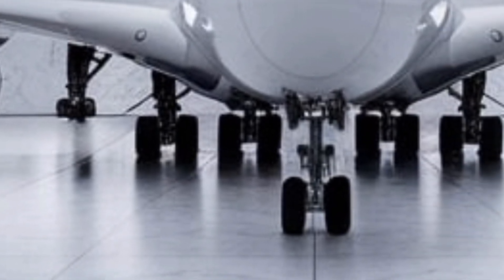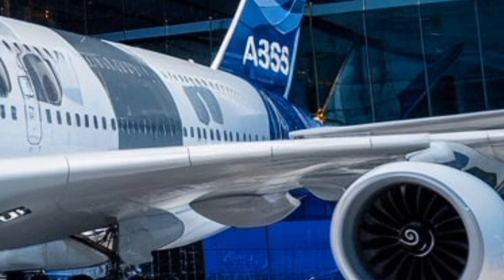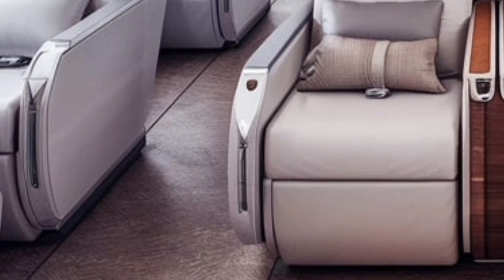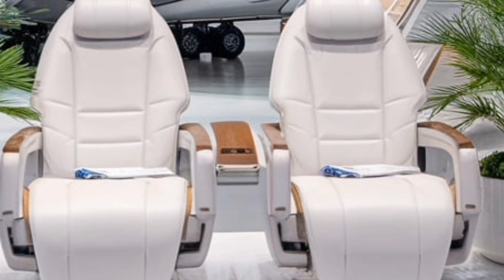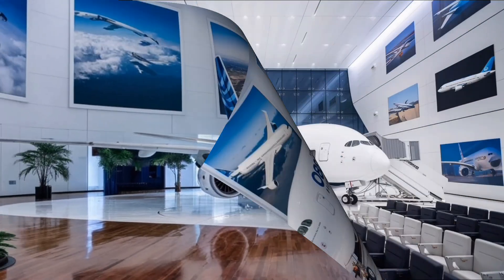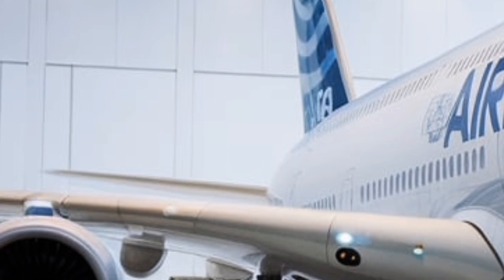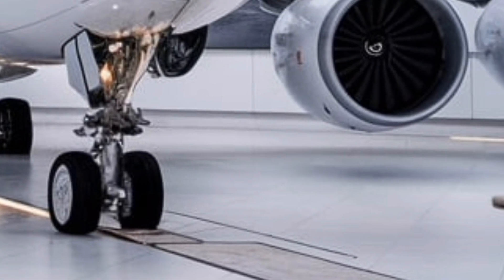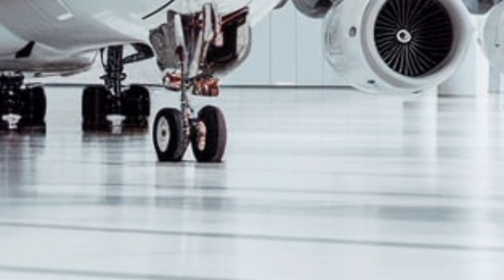The 2025 Airbus A380 – The Comeback of a Giant!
The Airbus A380 is back in 2025! After being phased out, airlines are bringing the superjumbo back with major upgrades. In this video, we break down the new design, improved fuel efficiency, cutting-edge technology, and why airlines are betting on the A380 again. Is this the ultimate long-haul aircraft? Watch to find out!

Timestamps:
00:00 - Intro
00:50 - The A380’s history & comeback
02:15 - Design & aerodynamics upgrades
03:40 - New engines & performance boost
05:10 - Cabin improvements & passenger experience
06:45 - Sustainability & tech innovations
08:00 - Why airlines are bringing it back
09:30 - Final thoughts